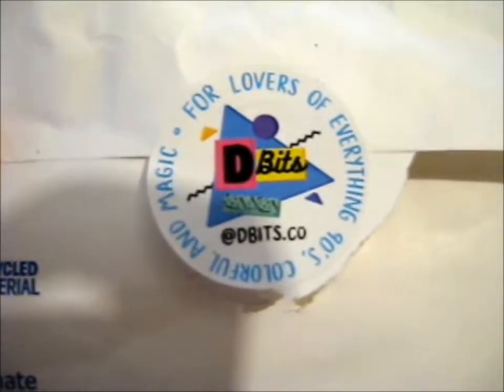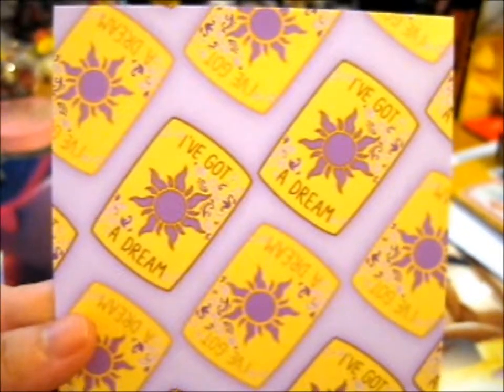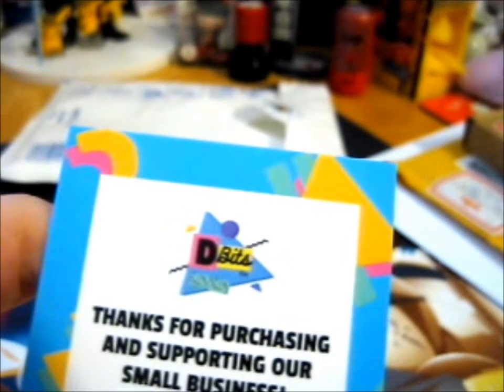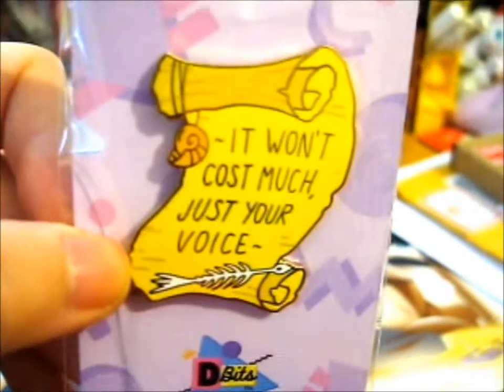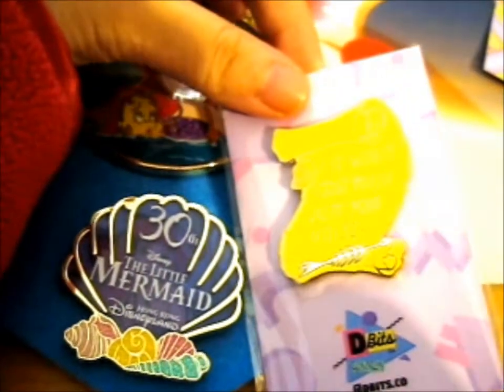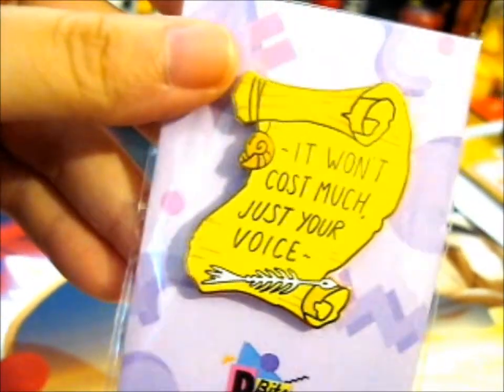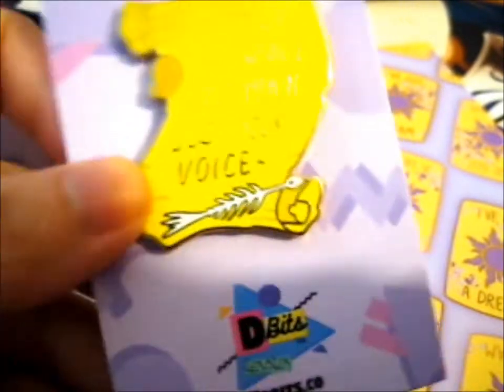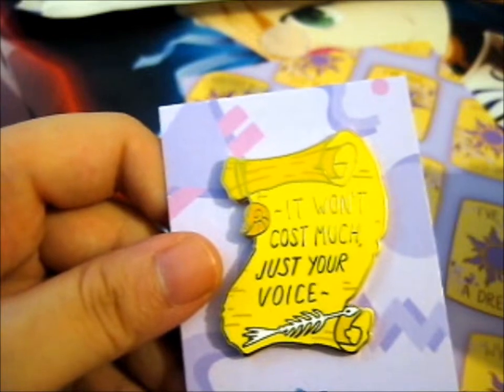Ursula's Scroll Contract Pin! [Seconds Sale Pick up!] ~ dbits.co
Opening of: Ursula's Scroll Contract Pin! [Seconds Sale Pick up!] ~ dbits.co

pfwvssj